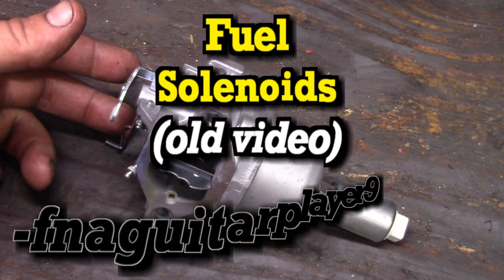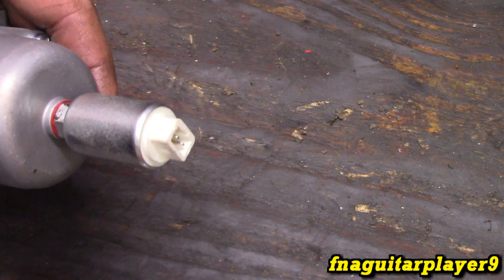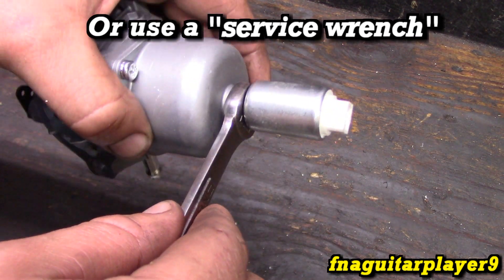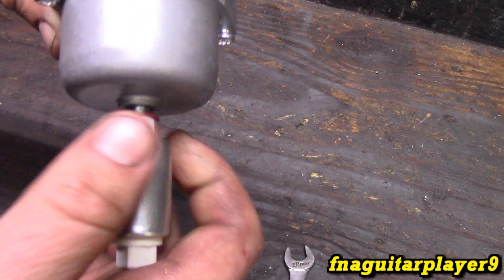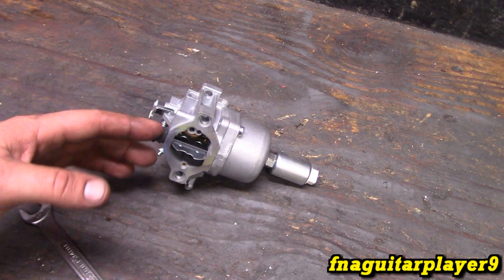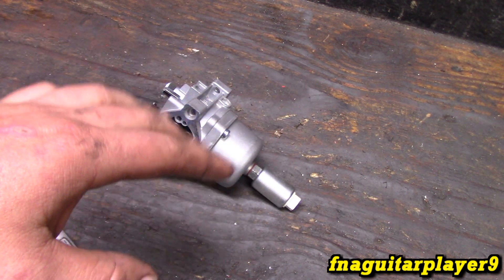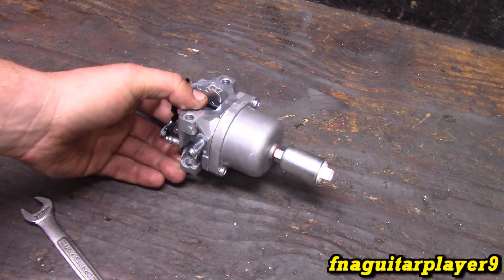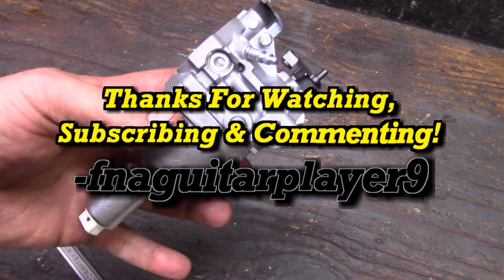Small Engine Fuel Solenoids, How to Replace / How They Work